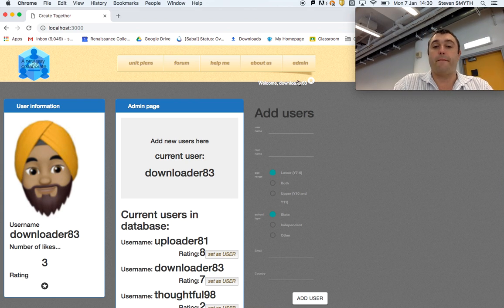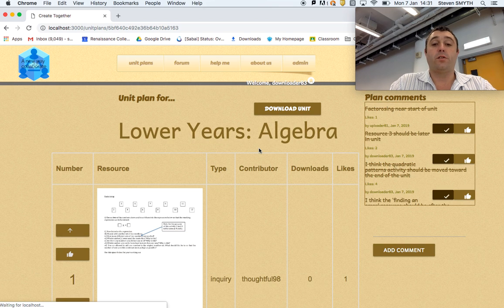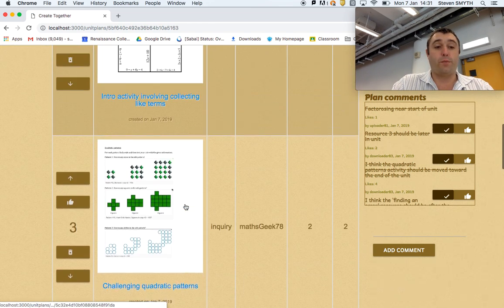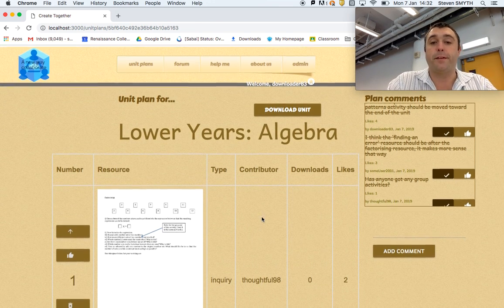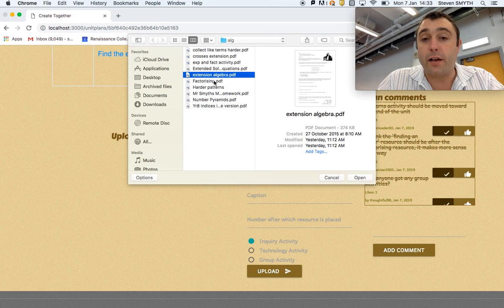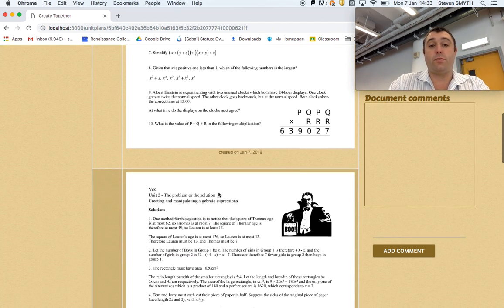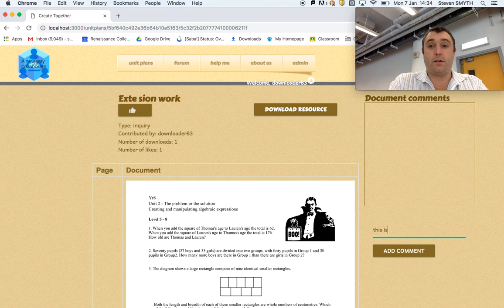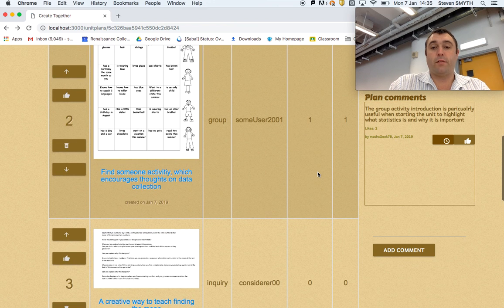Create Together video explanation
For MSc coursework UH